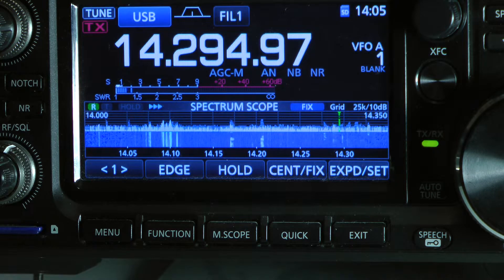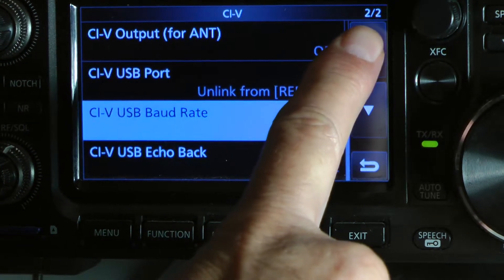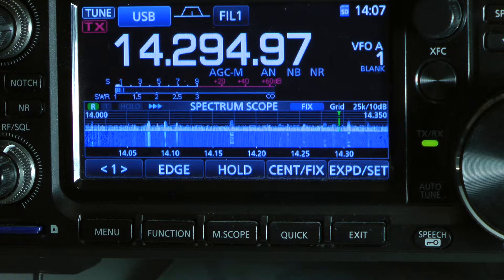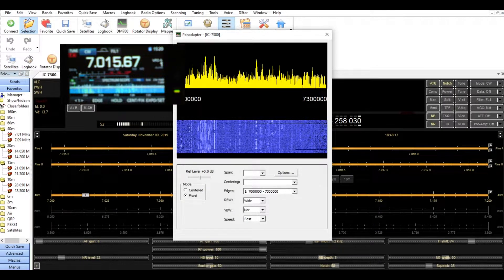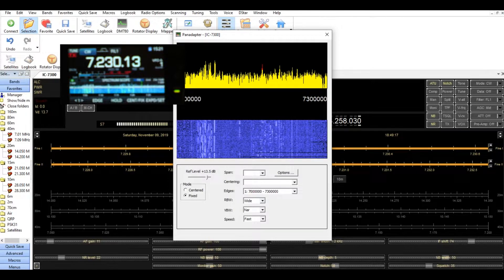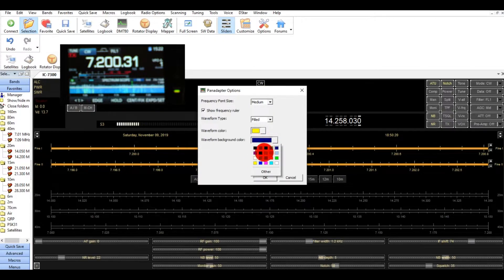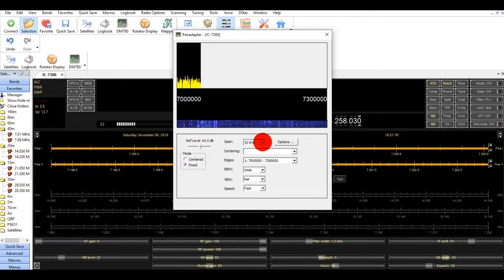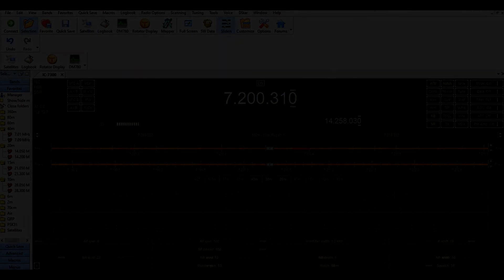Panadapter Ham Radio Deluxe Icom IC 7300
Panadapter Ham Radio Deluxe Icom IC 7300.  I had to change 3 settings on my Icom IC 7300 and also the speed on connecting the Ham Radio Deluxe.   I just spoke to Ham Radio Deluxe.  The  Panadapter (Sub) will not work on the 7300 because the 7300 doesn't have a Sub memory.